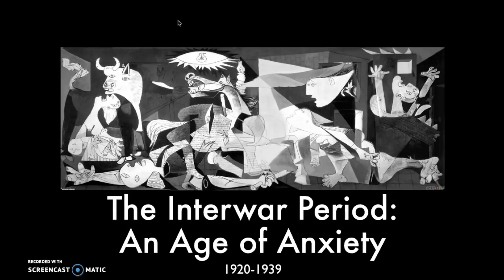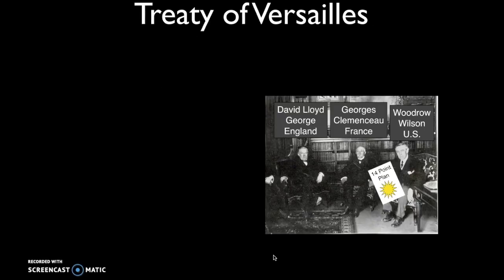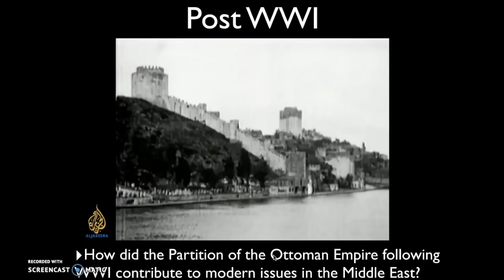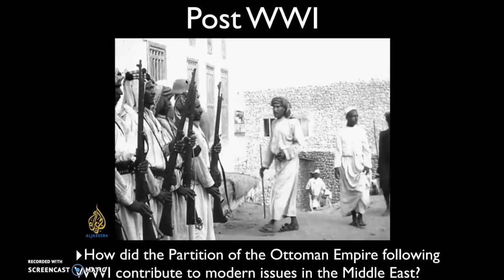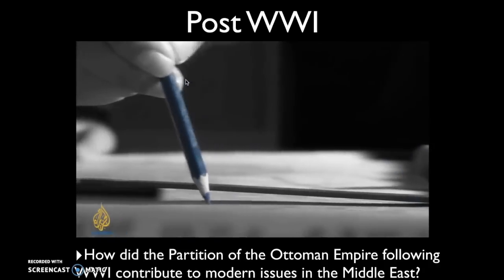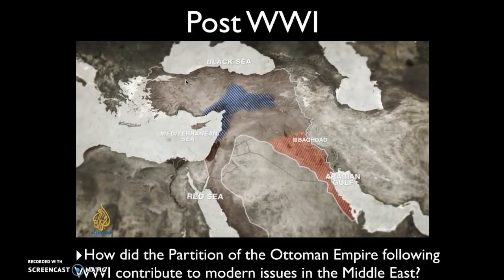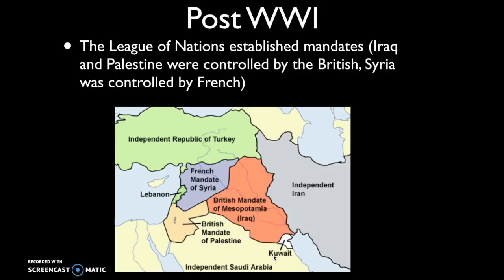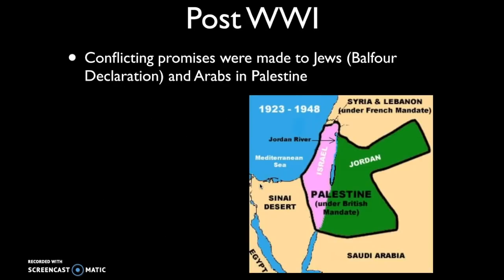Interwar Period - Age of Anxiety